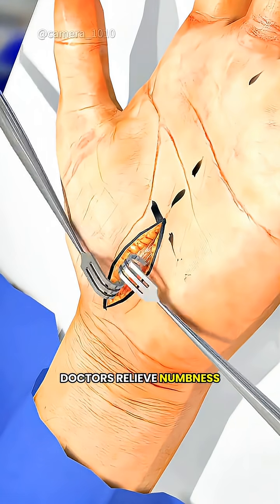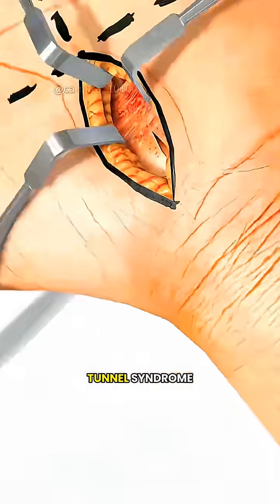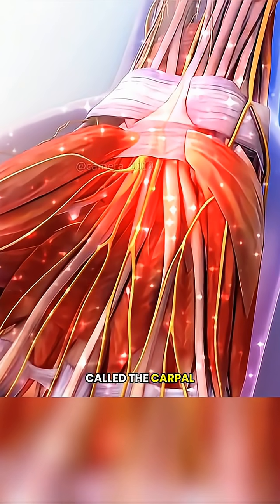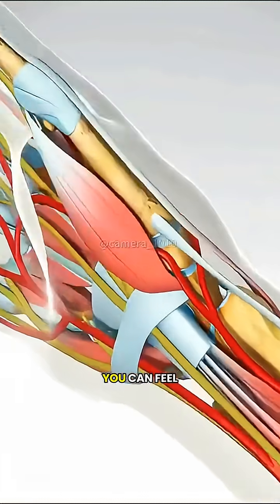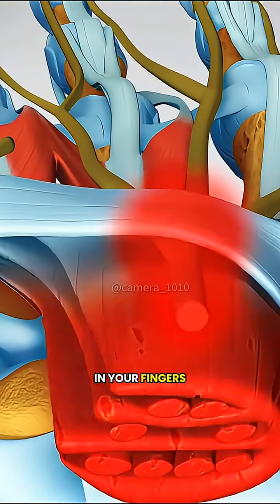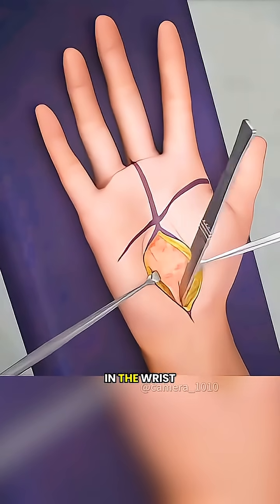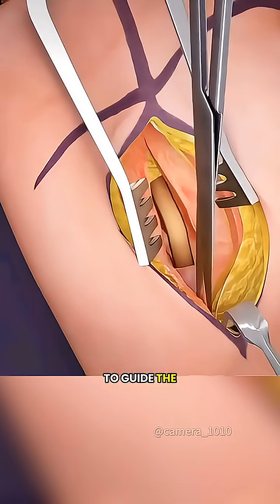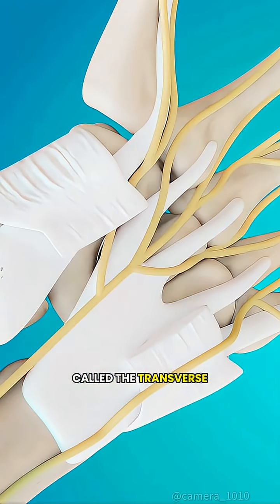How Doctors Treat Numb Hands(Animation) | Neuropathy & Carpal Tunnel Solutions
Wondering how doctors treat numb, tingling hands?This MedDrill animation explains common causes and medical solutions in 60 seconds!

Medical approaches include: 1) Nerve conduction studies for diagnosis 2) Medications (anti-inflammatory, neuropathic pain drugs) 3) Physical/occupational therapy 4) Steroid injections 5) Surgery (carpal tunnel release) 6) Lifestyle modifications for prevention.